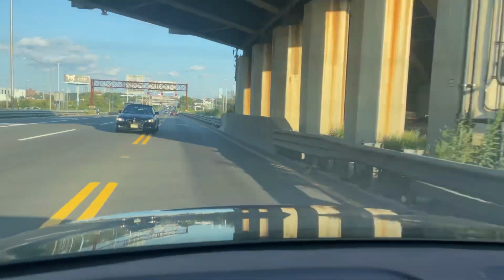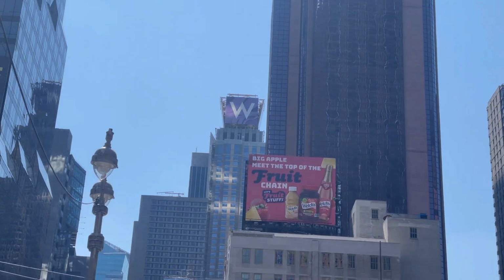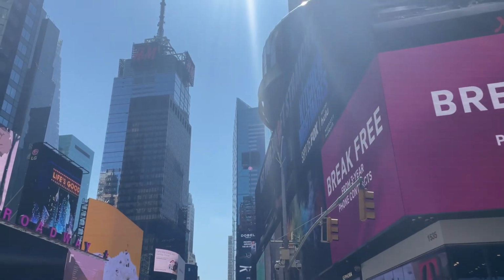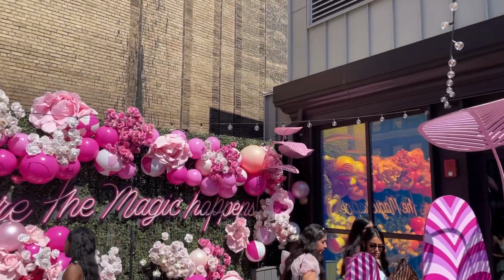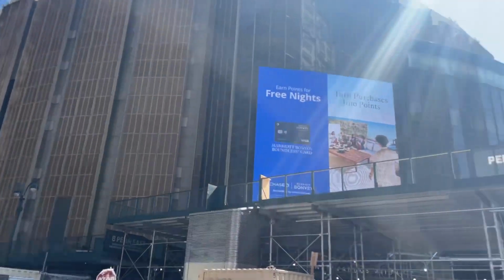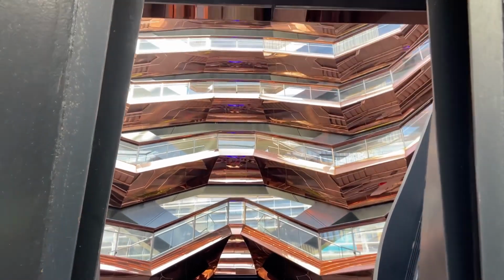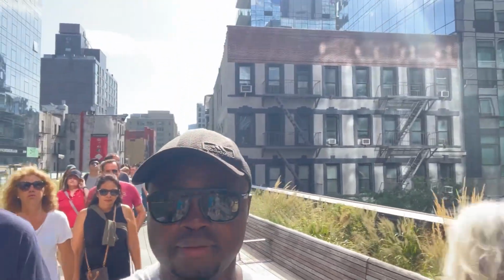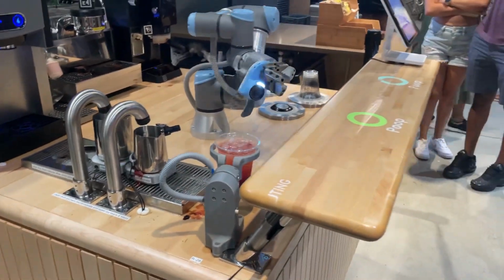6 Hours In New York City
On this video we take a day trip and spend 6 Hours In New York City and we’re able to actually do a lot.